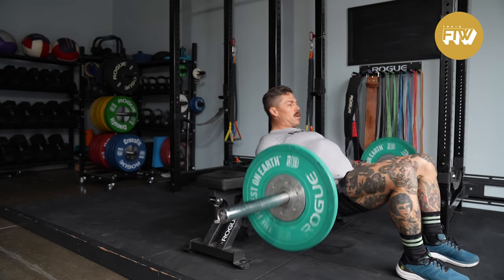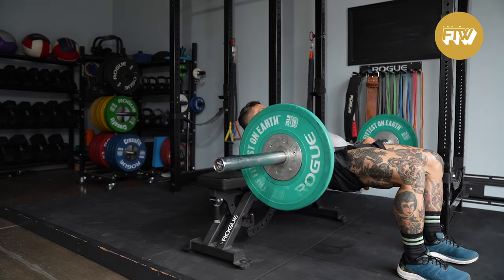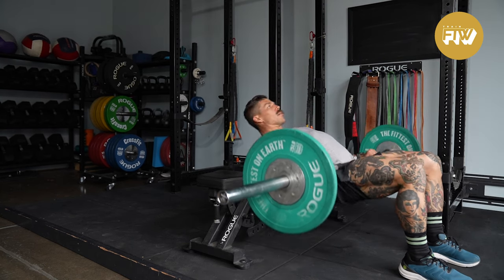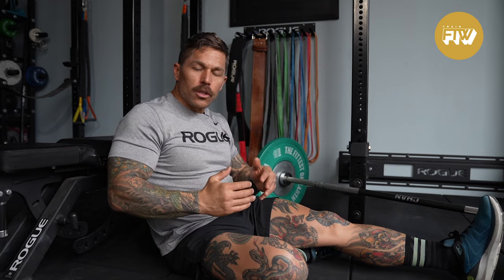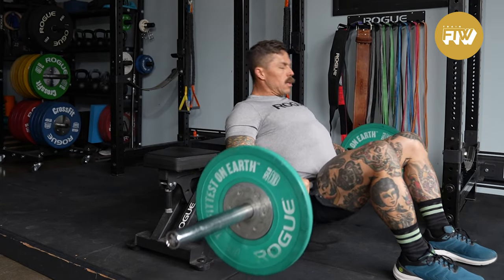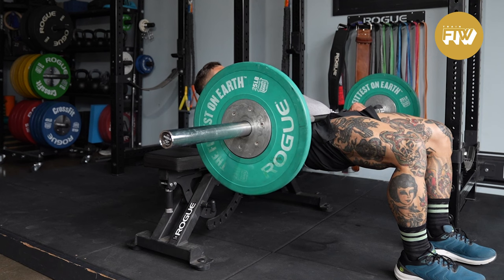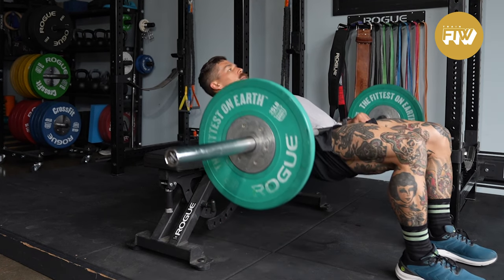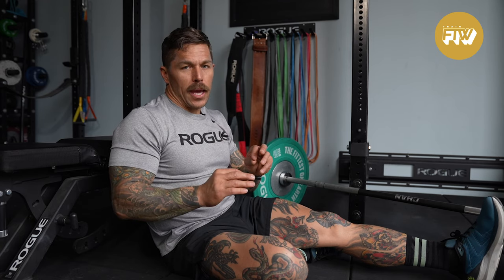Barbell Glute Bridge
Check out TrainFTW's YouTube channel for over 2000 exercise demonstration videos uploaded weekly. If you are at home in your garage gym or at a big box gym, these videos will assist in getting you moving!